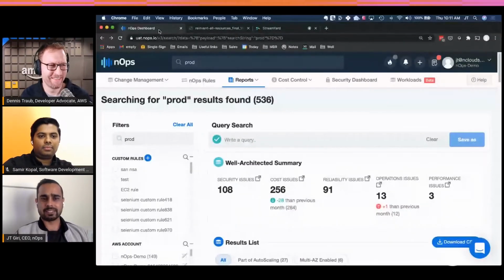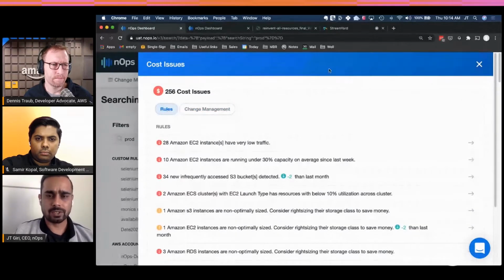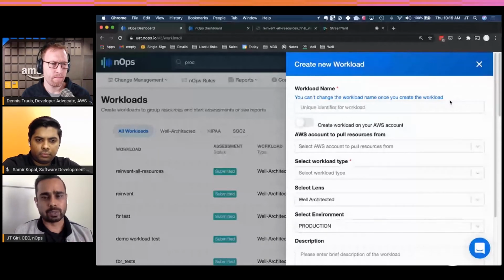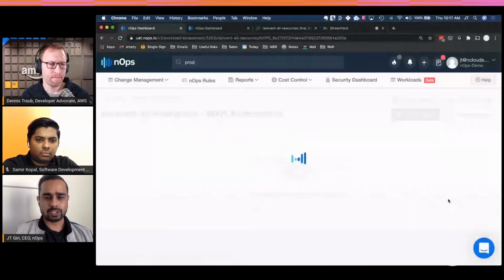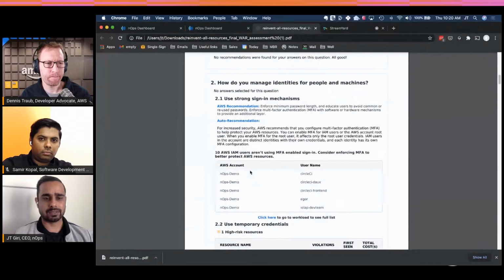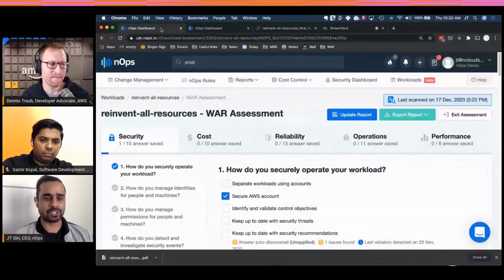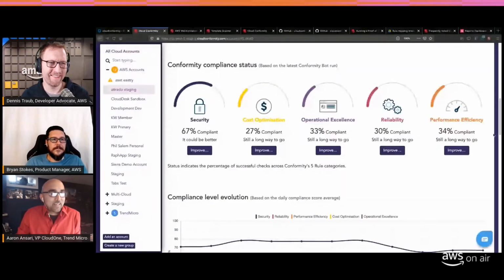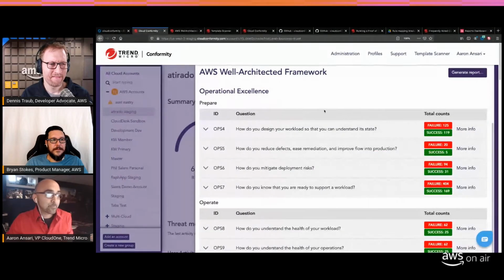AWS on Air 2020: AWS What’s Next ft. AWS Well-Architected and Well-Architected Tool API